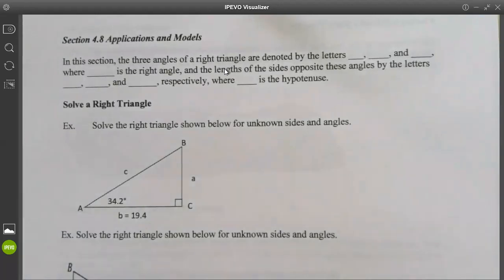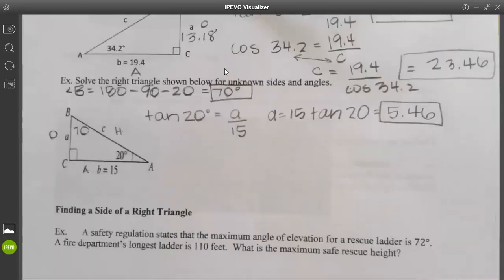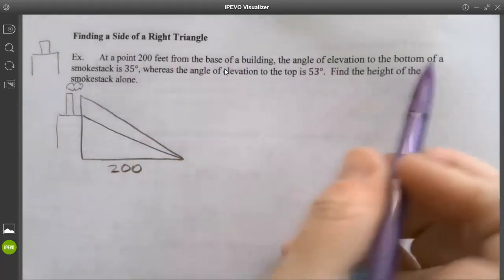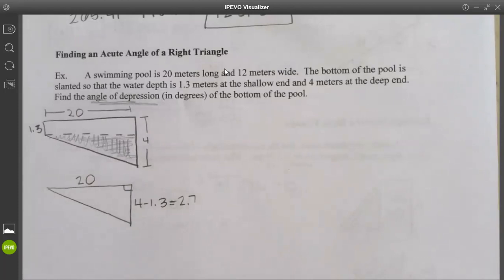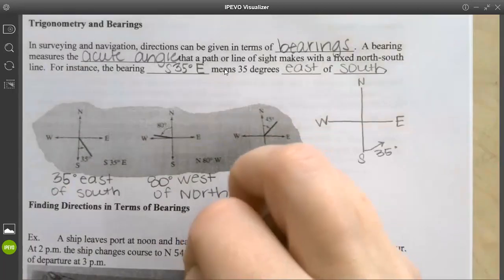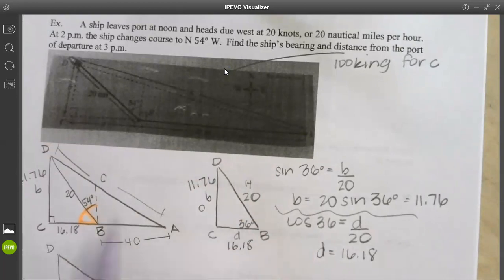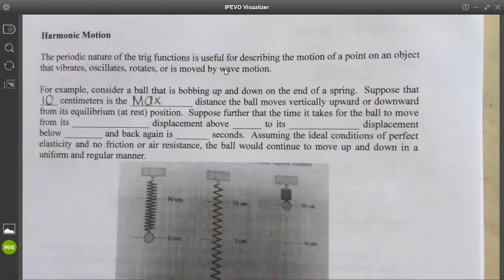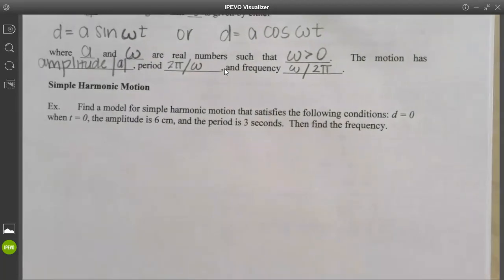PreCalc 3 9